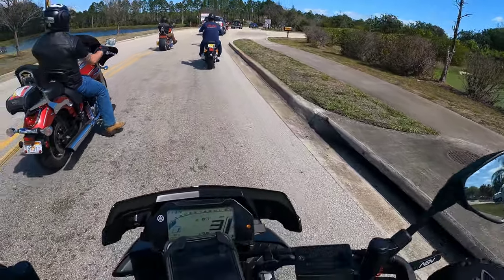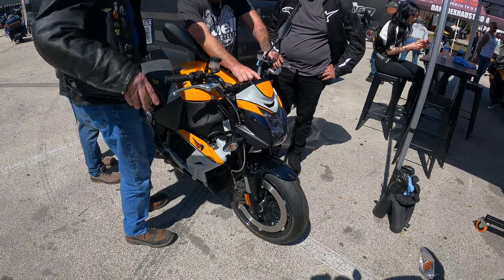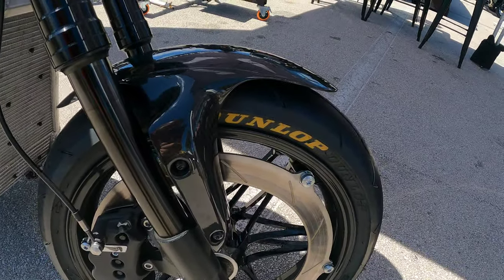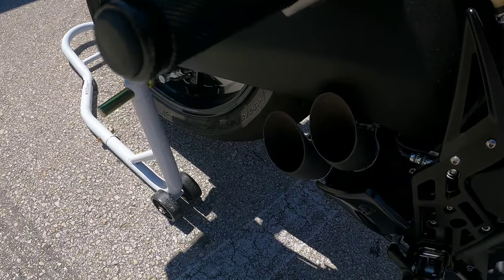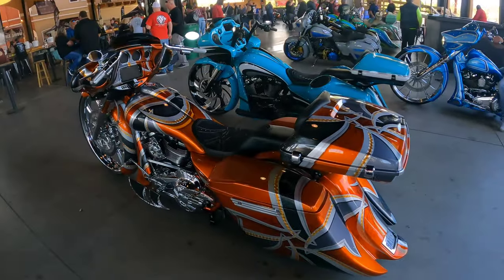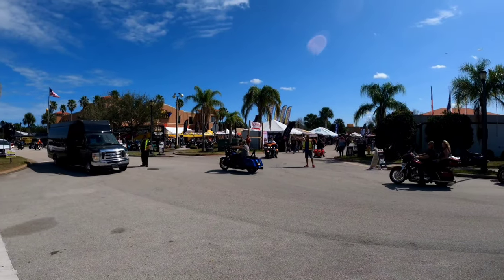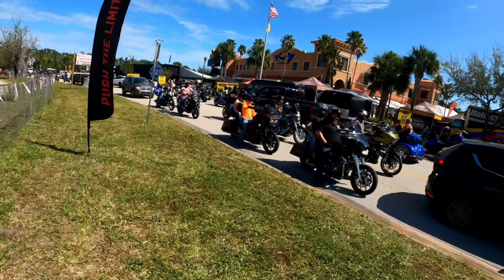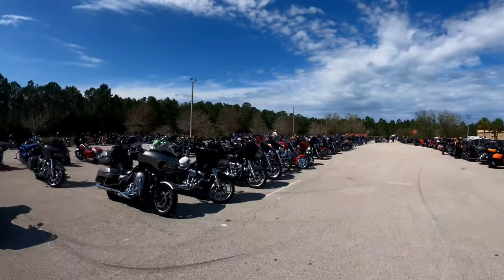AWESOME BIKE SHOW & VENDORS at 2024 DAYTONA BIKE WEEK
2024 DAYTONA BIKE WEEK IS COMING TO AN END!
  BUT WATCH THIS VLOG AND FEEL LIKE YOU'RE THERE!
 This is Teddy Morse's DESTINATION DAYTONA, where all the ACTION IS AT!

 REALLY HOPE YOU ALL ENJOY!
 PLEASE SHOW YOUR APPRECIATION BY LIKING,  COMMENTING AND SHARING!

 YESSSSSIIRRR!!